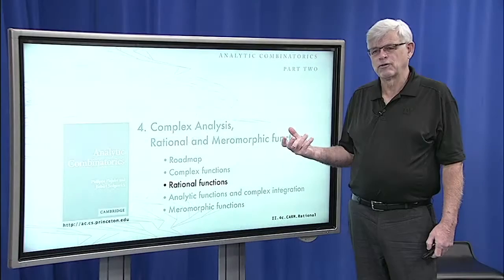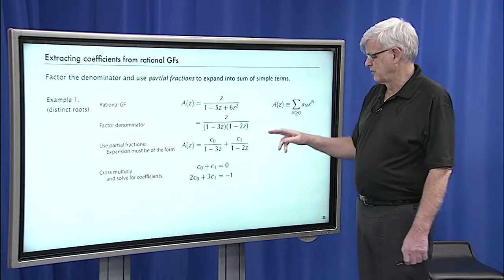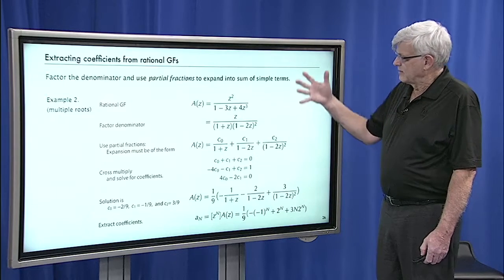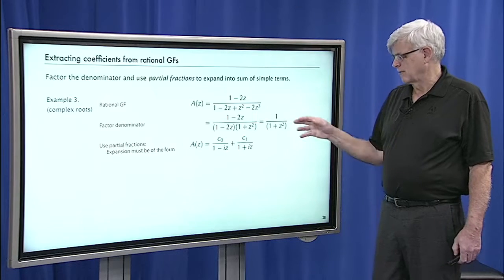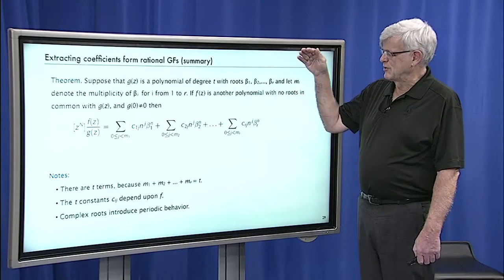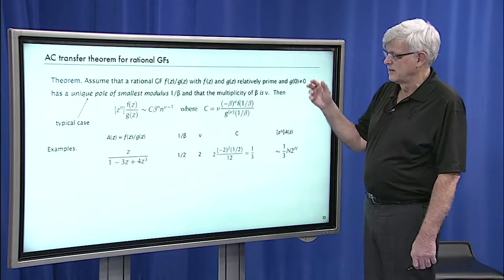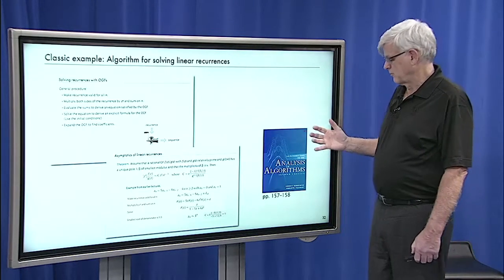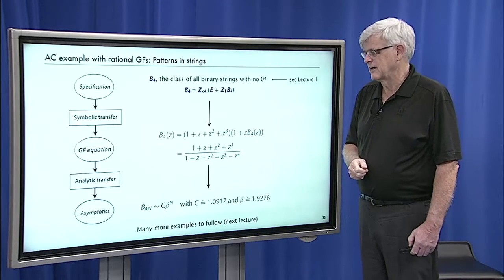introACpartII L04 S3